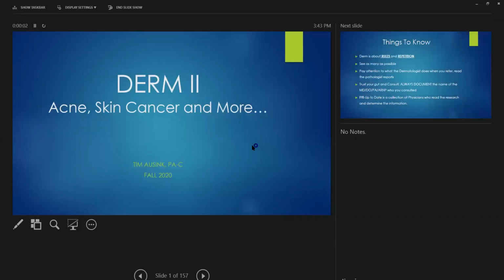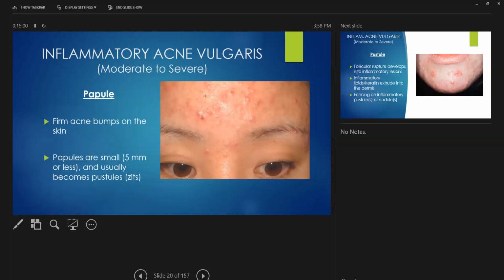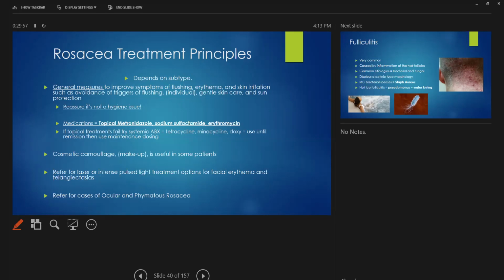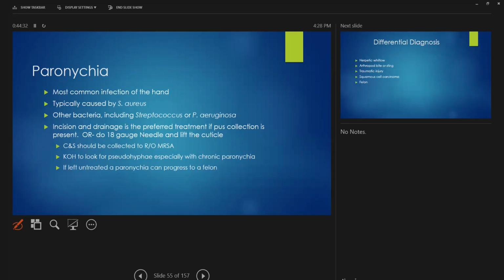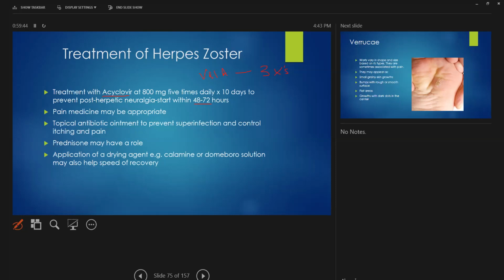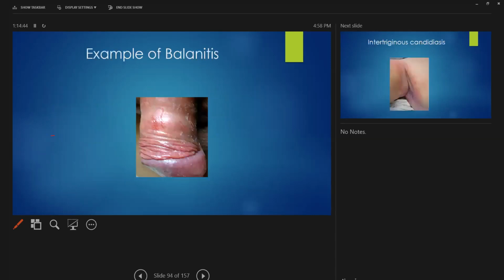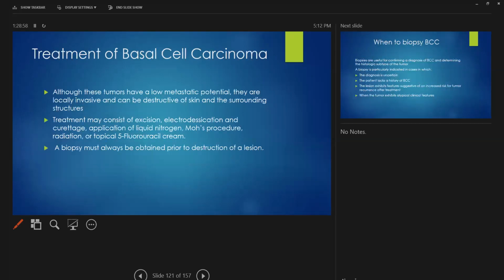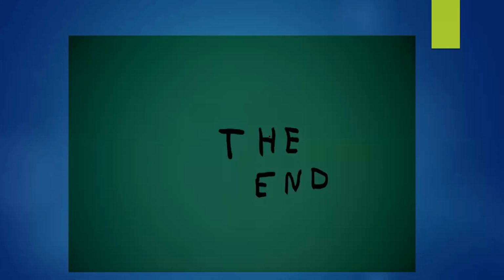Dermatology II, PA school, PANCE driven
Dermatology overview, covers PANCE topics